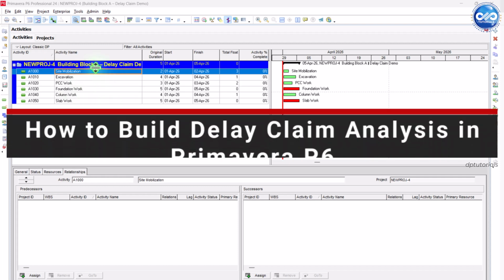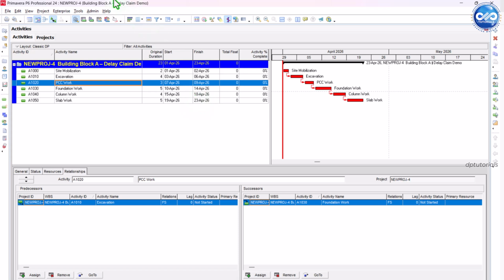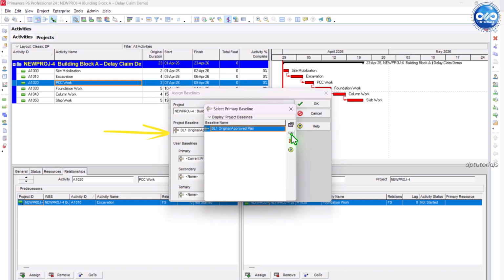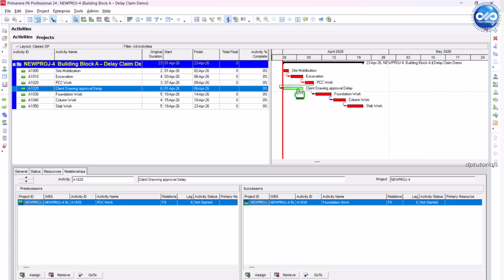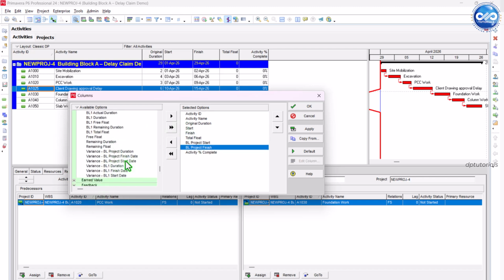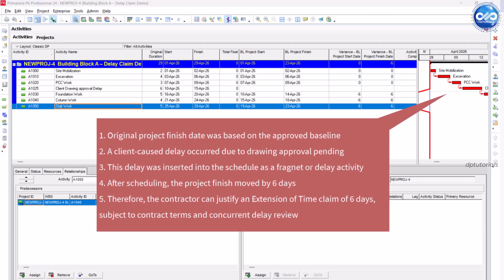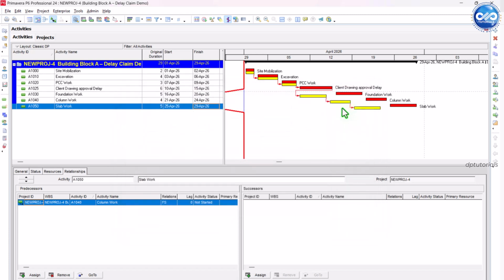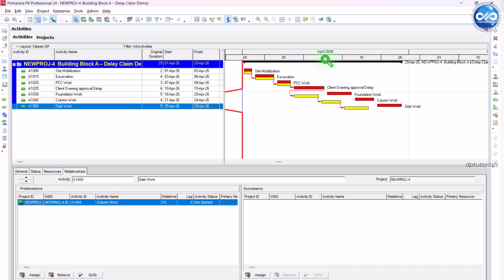Primavera P6 Delay Analysis: From Schedule to Extension of Time Claim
Welcome to DP Tutorials!

In this Primavera P6 Desktop tutorial, you’ll learn how to build a simple Delay Claim Analysis step by step for Extension of Time (EOT) presentation and delay justification.

This video explains:

what delay claim analysis means
how to compare baseline vs impacted schedule
how to insert delay activities
how to measure time impact
how to identify client-caused delay
how to prepare a simple EOT-style analysis in Primavera P6

This tutorial is perfect for:

Planning Engineers
Project Controls Engineers
PMO Teams
Delay Analysts
Construction Schedulers
Primavera P6 learners

If you want to understand delay impact analysis in a very simple way, this video is for you.